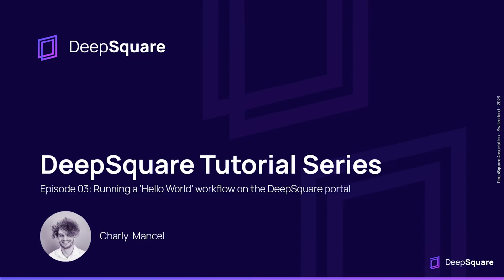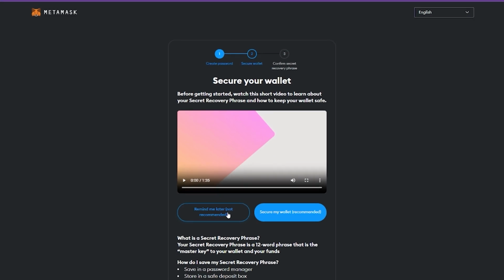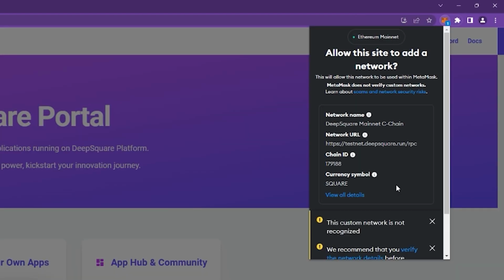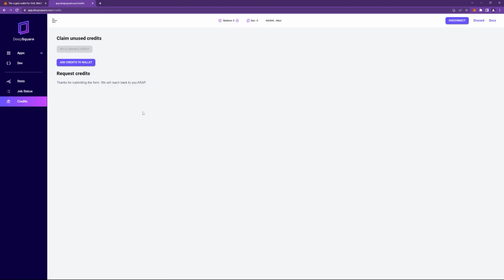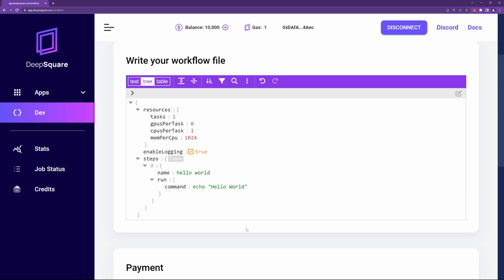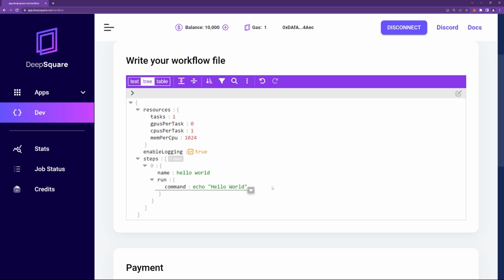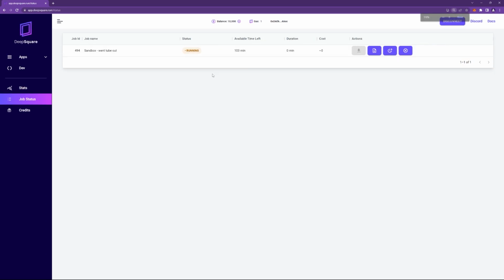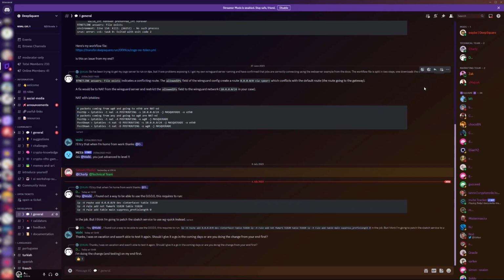DeepSquare Overview: Running a "Hello World" workflow on DeepSquare Portal